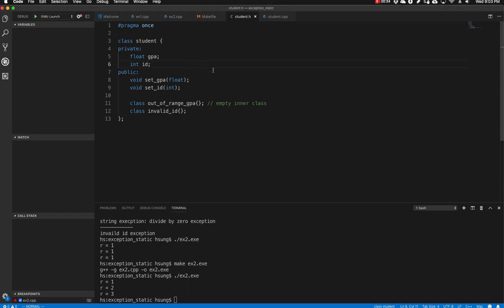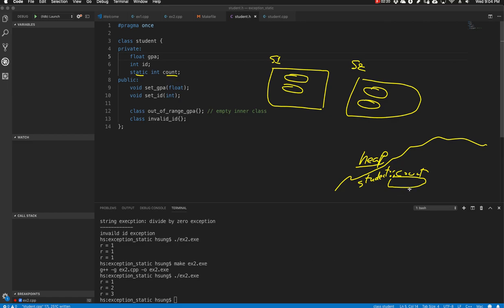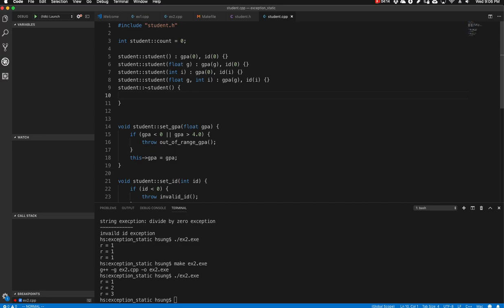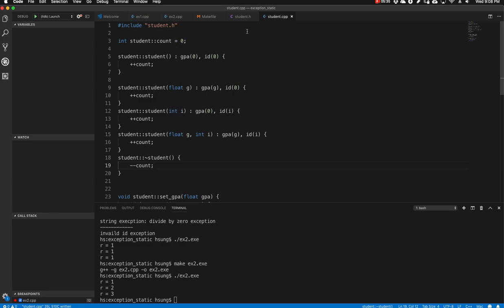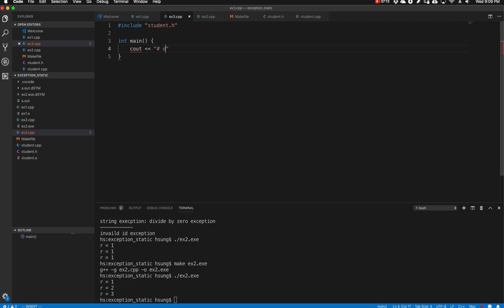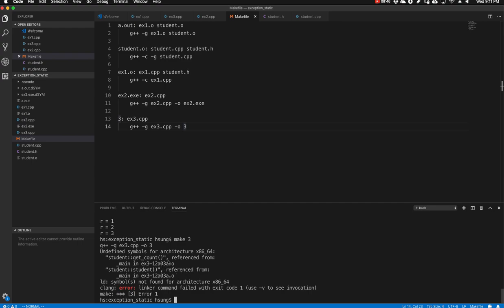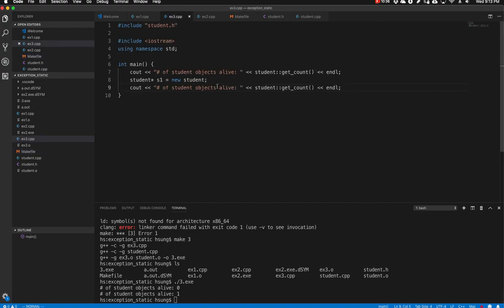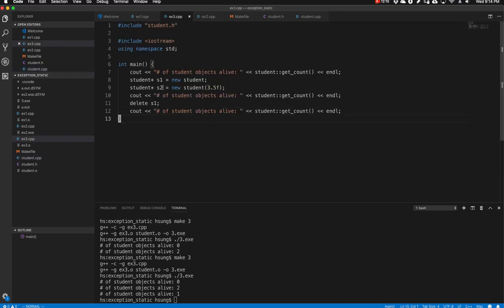P2 exception static 6 static class member